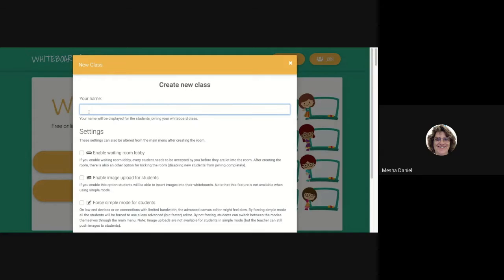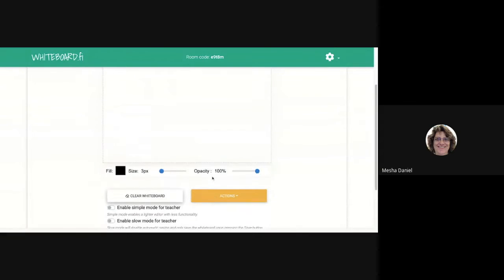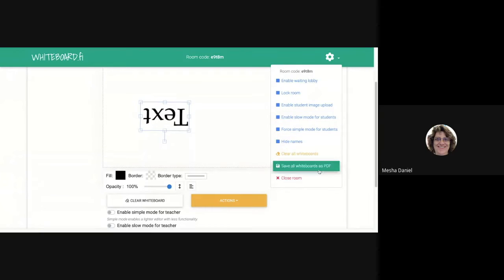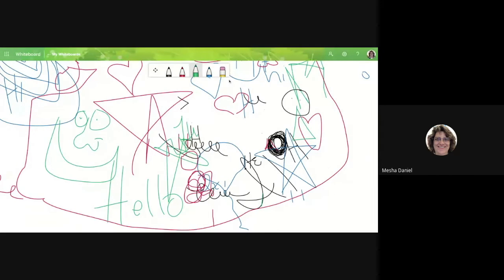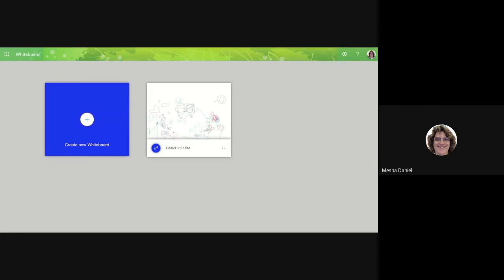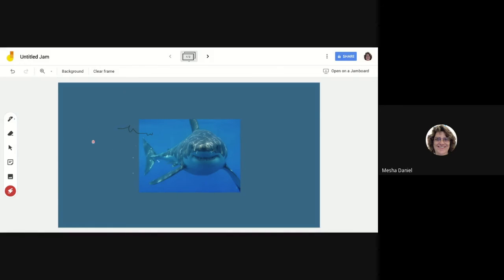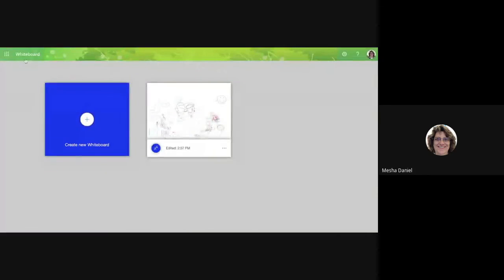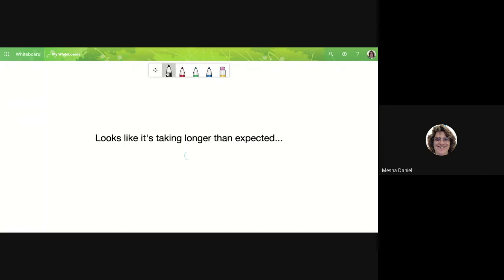Digital WhiteBoards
This video is a recording of one of Innovative Learning's trainings on using digital whiteboards.